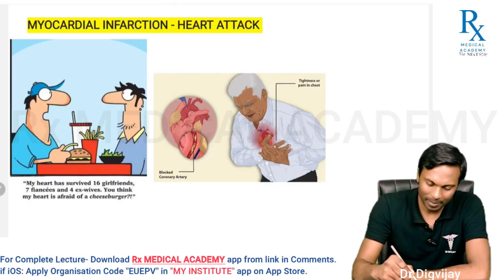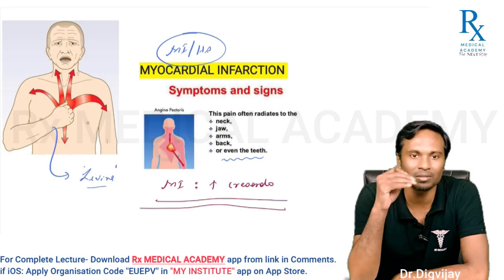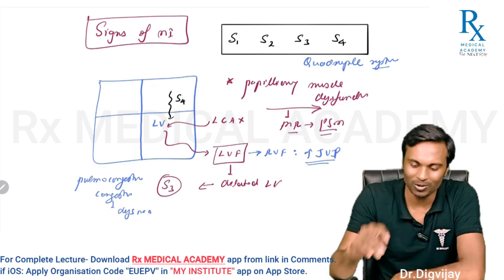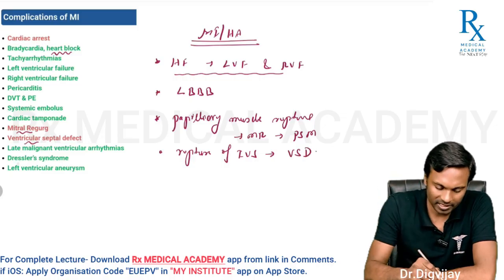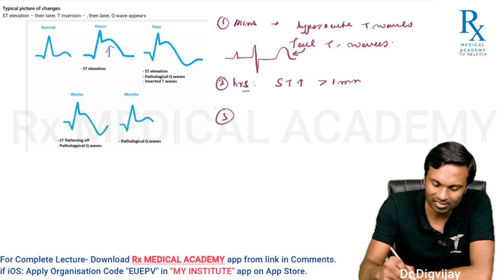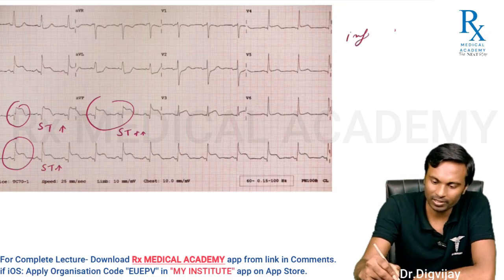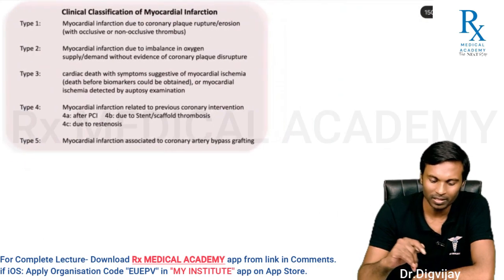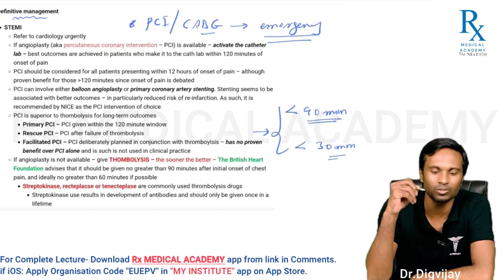MYOCARDIAL INFARCTION / HEART ATTACK -Dr.Digvijay for-NEET-PG, NExT-PG, PLAB, USMLE, MBBS.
🫀 MYOCARDIAL INFARCTION (Heart Attack) | Dr. Digvijay (Rustam Sir) | High-Yield Lecture for NEET-PG, NExT, USMLE, PLAB & MBBS

In this concise and concept-focused video, Dr. Digvijay explains everything you need to know about Myocardial Infarction (MI)—one of the most crucial topics in cardiology and emergency medicine.

📚 This lecture covers:

🔍 Pathophysiology of MI

📈 ECG changes in STEMI vs NSTEMI

🧪 Cardiac markers like Troponin & CK-MB

🧠 Clinical features and Killip classification

💊 Emergency treatment protocol (MONA, PCI, thrombolysis)

🎯 MCQ-focused pearls for NEET-PG & NExT

🌍 Key concepts relevant for USMLE, PLAB, FMGE, MBBS exams

This video is designed for medical students, interns, and PG aspirants looking to strengthen their grip on cardiovascular emergencies.

Not anymore.

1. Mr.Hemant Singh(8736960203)